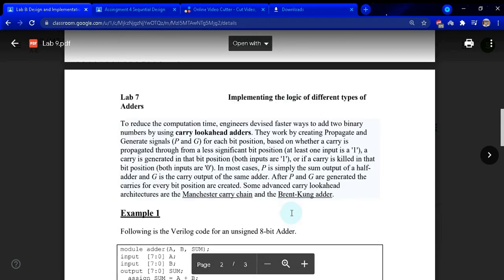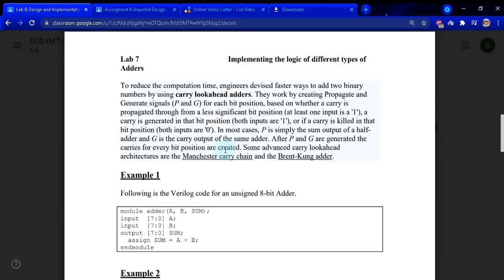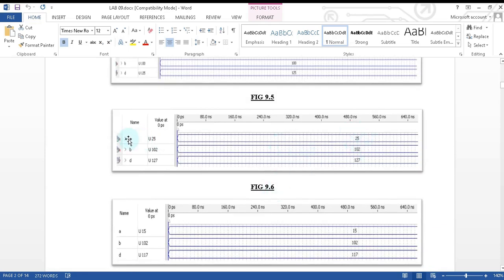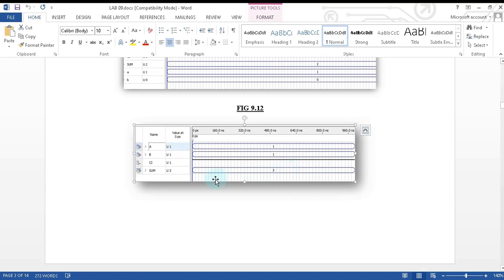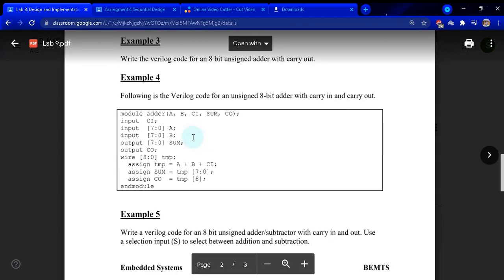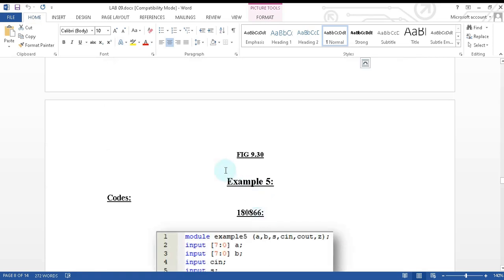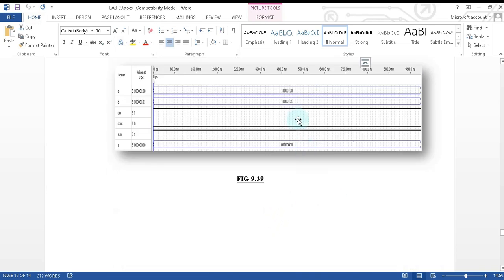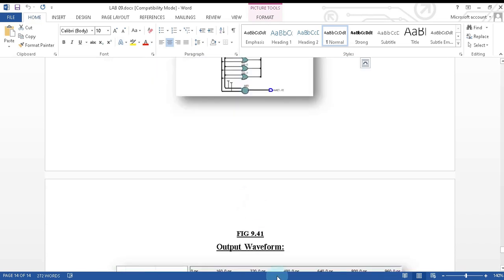IMPLEMENTATION OF DIFFERENT METHODS TO MAKE A LOGIC BINARY ADDER/SUBTRACTER IN QUARTUS - DLD LAB 09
Hello guys.
In this video I have discussed implementation of different methods to make a Logic Binary Adder / Subtractor in Quartus software.  I hope it will help students of different groups of Engineering.